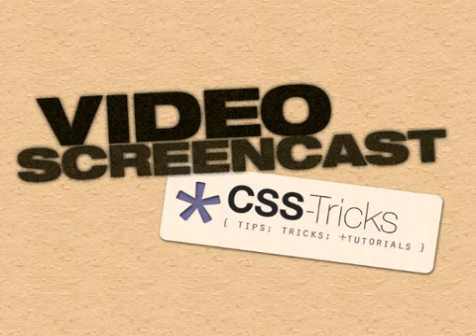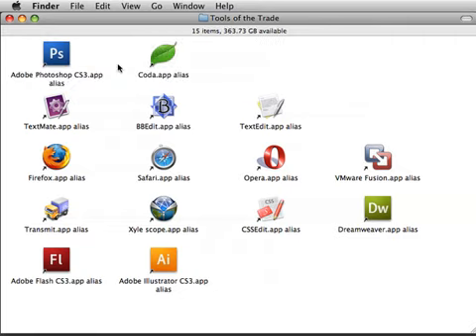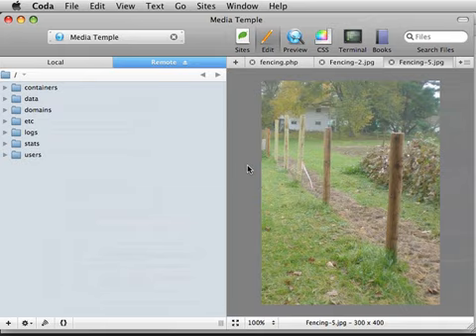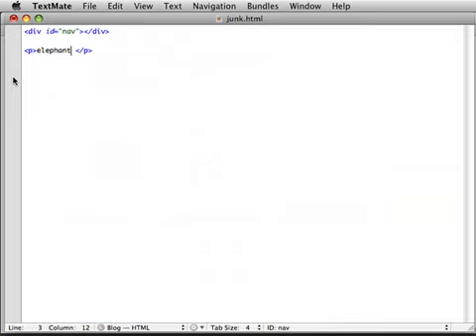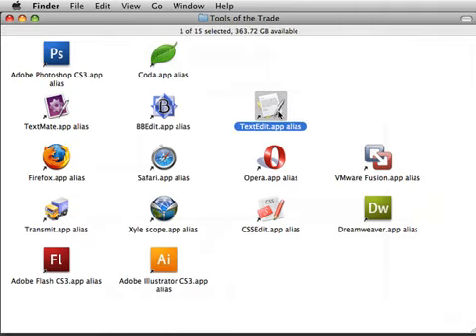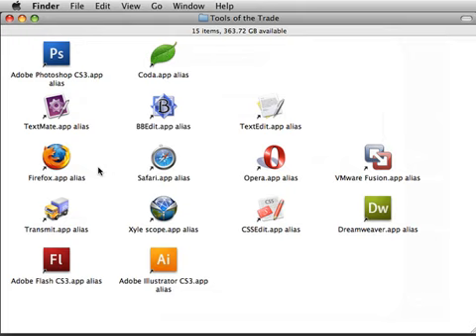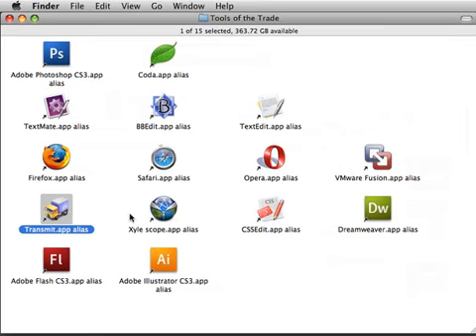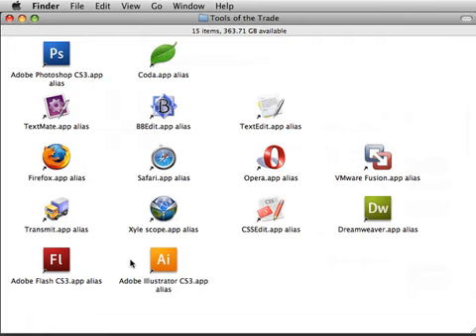Screencast #6: Tools of the Trade: The Mac Software I Use for Web Design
Before I get too far along in these screencasts, I thought I would introduce you a little to my working enviornment and explain the tools that I use. First off, I work on a Mac, so these tools are Mac software. This isn't an endorsement of any particular working enviorment, I just want everyone to know, see, and understand what these programs are that I will be switching back and forth between in upcoming podcasts.